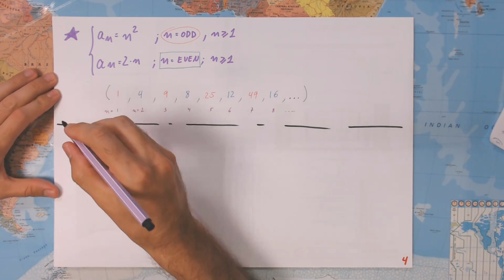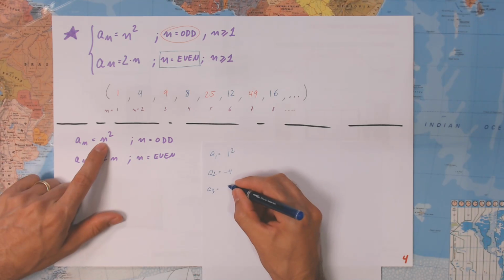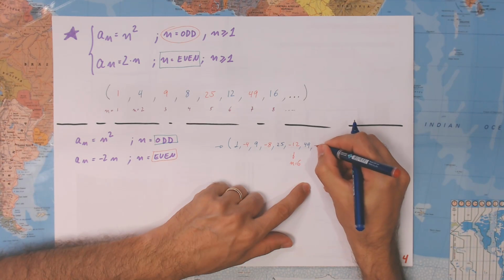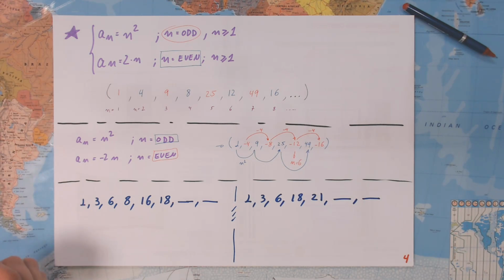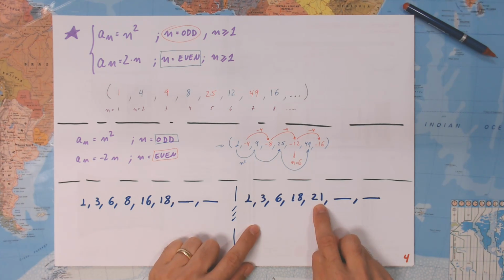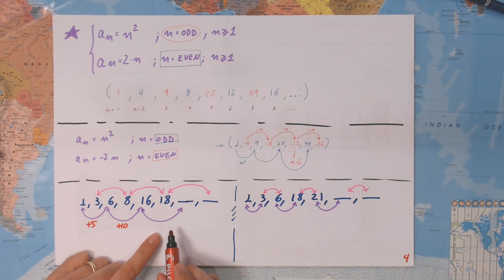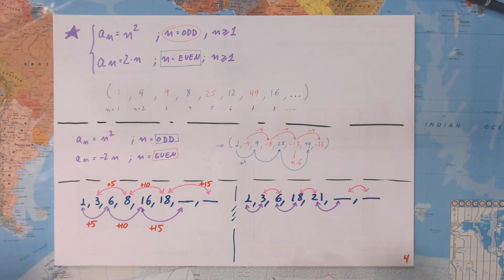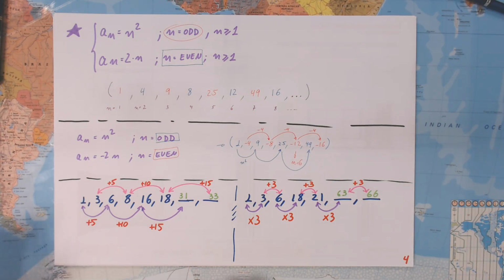PAGE 4) More examples (mixed sequences - two in one)